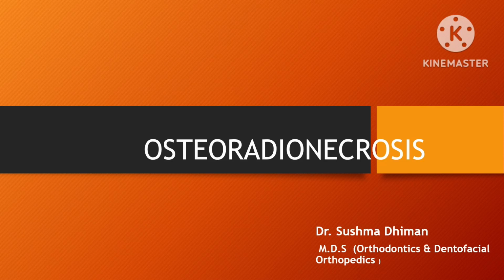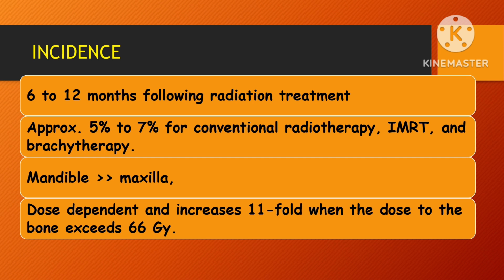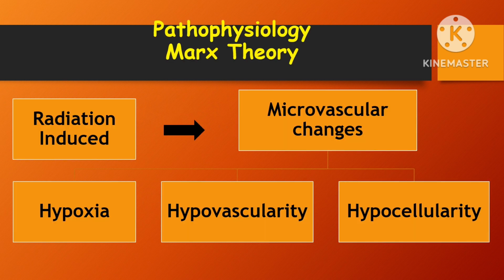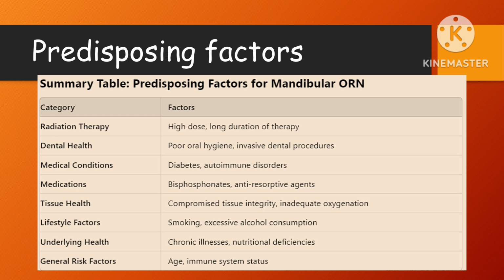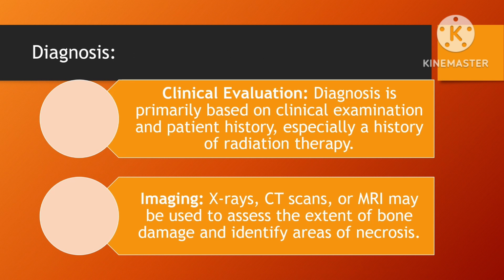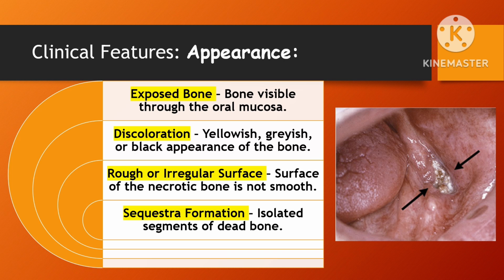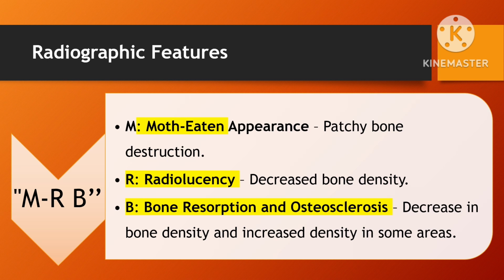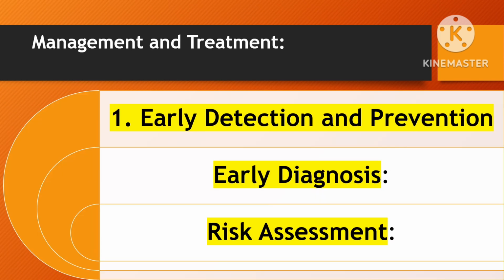Dental infection# Osteoradionecrosis Radiation-Induced Bone Damage Radiation Therapy Side Effects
"Understanding Osteoradionecrosis: Causes, Symptoms, and Treatment"

In this video, we’ll take a deep dive into osteoradionecrosis (ORN), a severe condition that can occur after radiation therapy, particularly in the head and neck region. Osteoradionecrosis involves the death of bone tissue due to the damage from radiation, leading to severe complications like bone exposure, infection, and even fractures.

We’ll cover the causes of osteoradionecrosis, including the role of radiation in reducing blood supply to the bones, and the symptoms to watch out for, such as pain, swelling, and bone exposure. This video also highlights the latest treatment options, including conservative therapies like hyperbaric oxygen therapy, surgical interventions, and preventive measures to minimize the risk of ORN after radiation therapy.